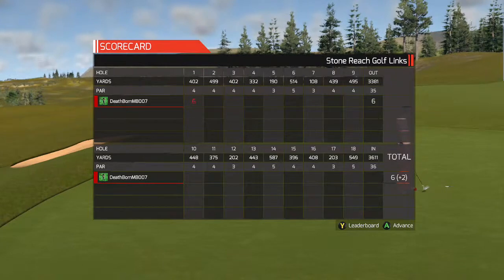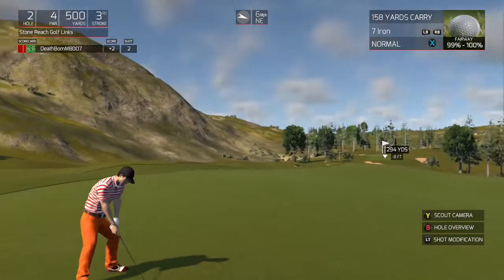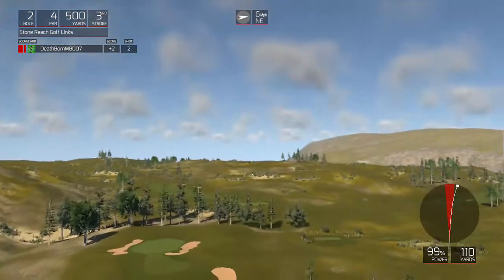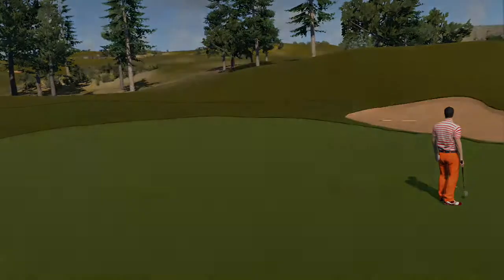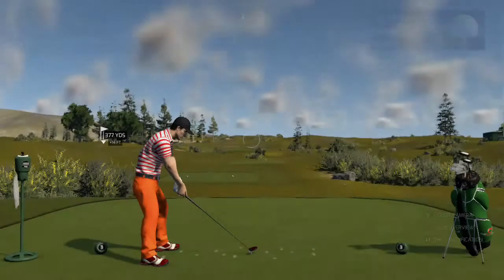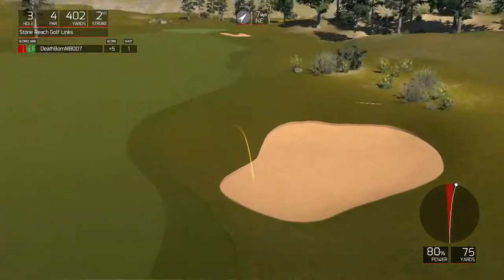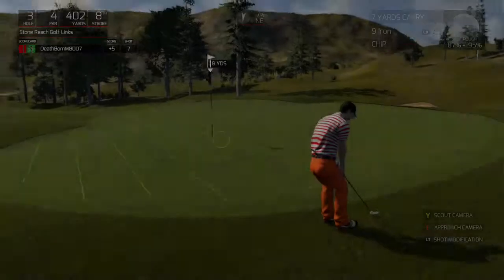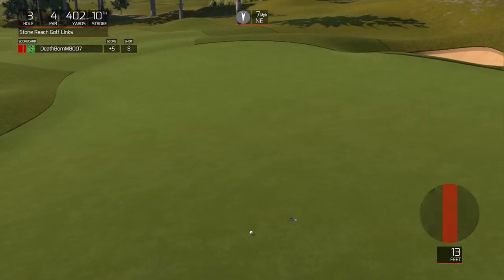The Golf Club